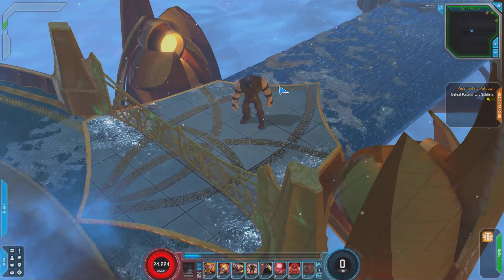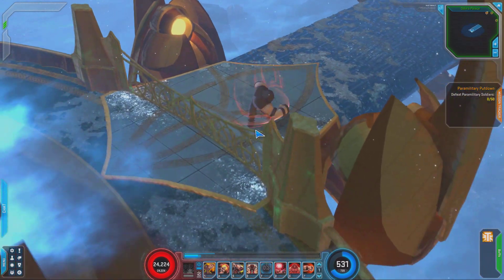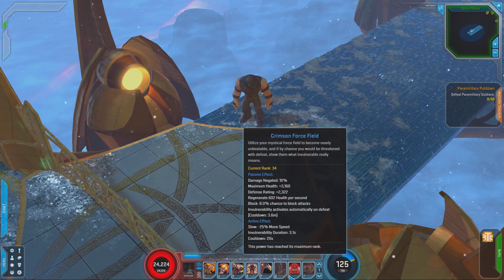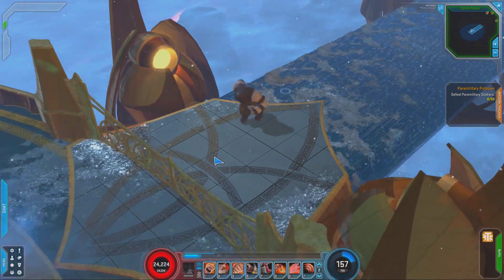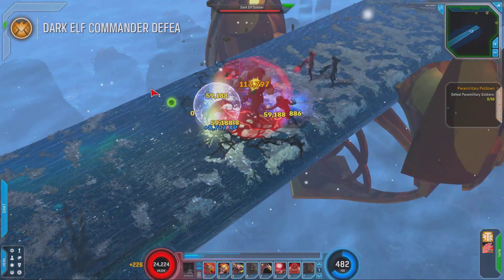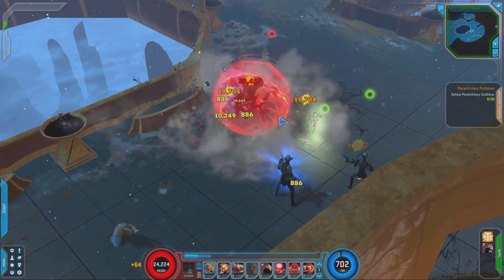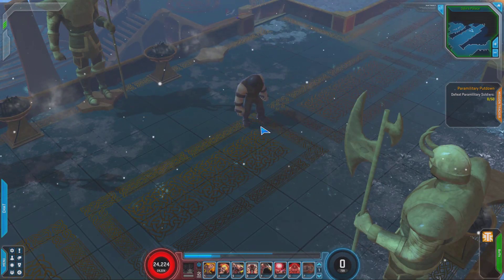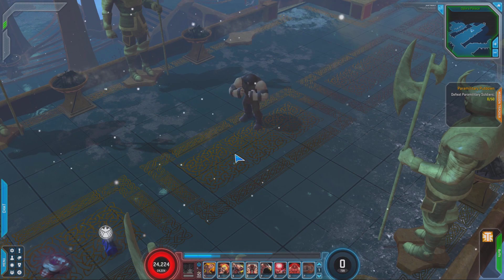Marvel Heroes Juggernaut Gameplay Highlight and Skills Preview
Another month and another hero for Marvel Heroes.  This month its The Juggernaut!  Join me as I take a look at what he can do at lvl 60 and talk about what he does well and what he lacks.

Twitter.com/streetryder87
Facebook.com/streetryder87
Twitch.tv/streetryder87